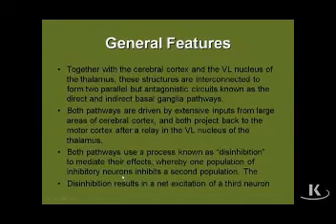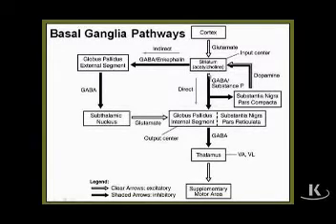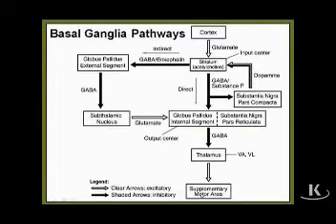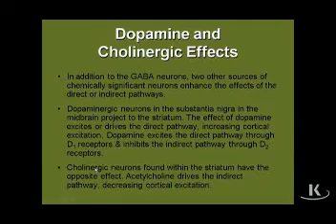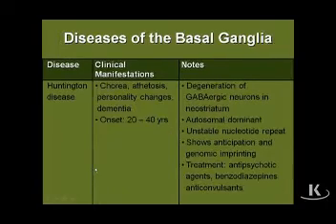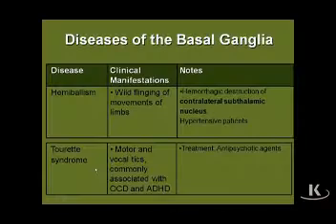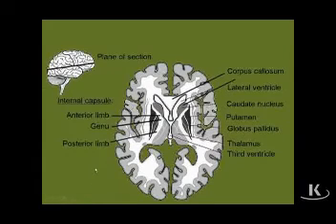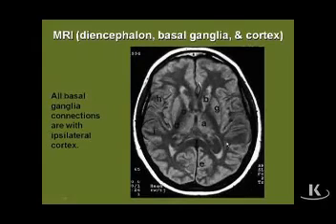Basal ganglia | CHAPTER#7- BASAL GANGLIA.